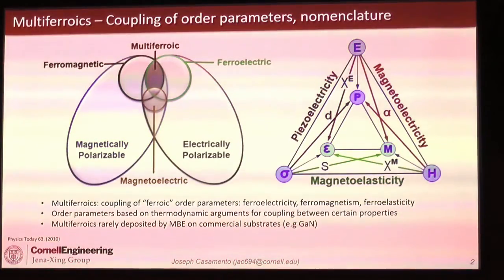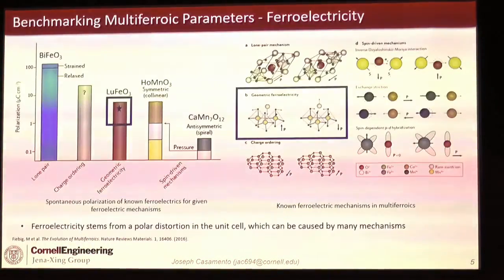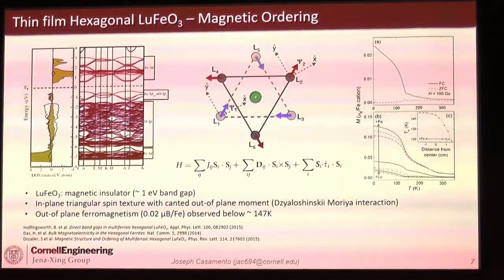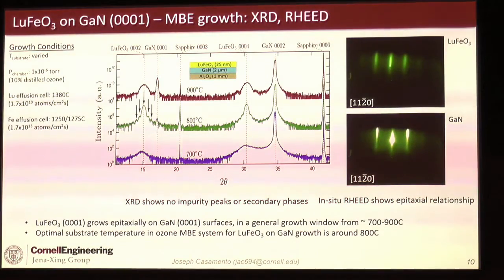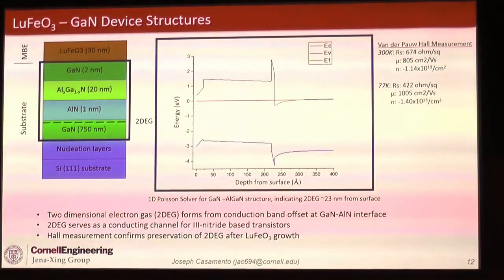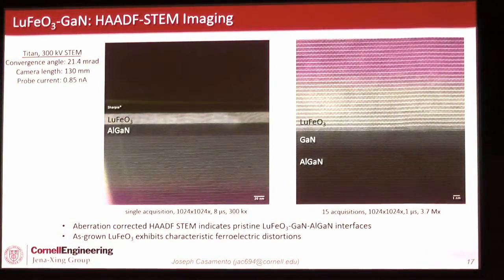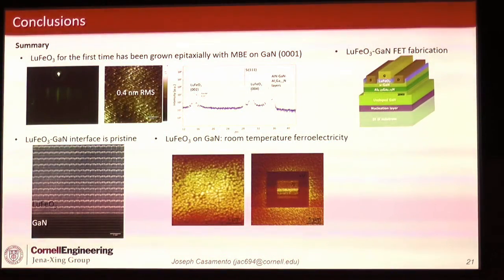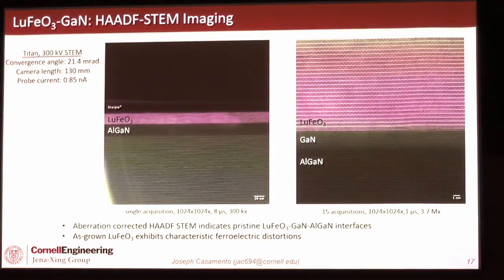J Casamento – Epitaxial Ferroelectric LuFeO 3 on Polar Nitride Semiconductors